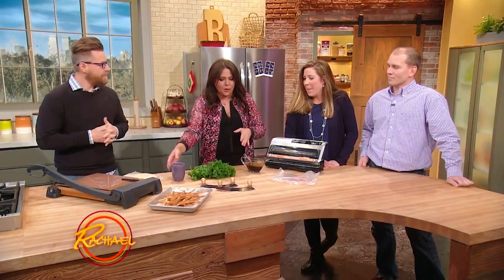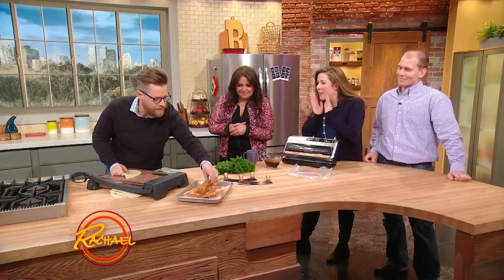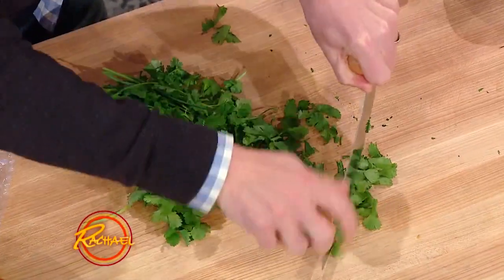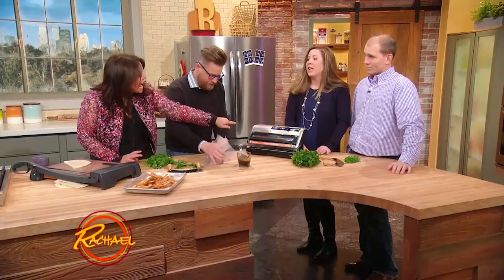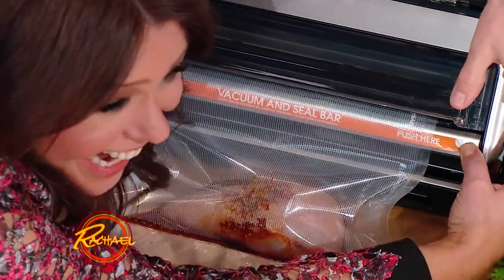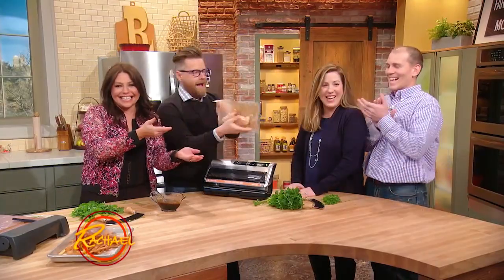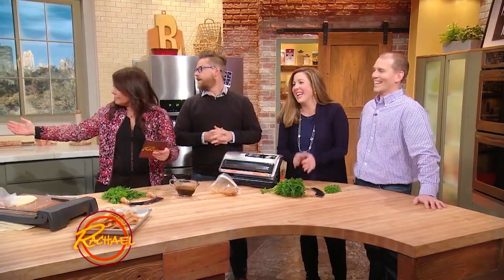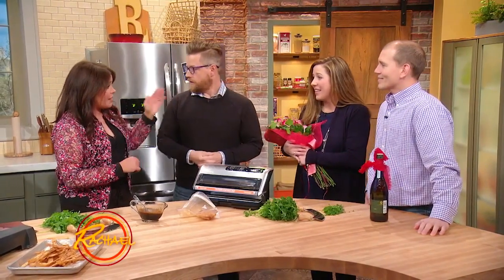Richard Blais on Using Office Tools (and More) in the Kitchen to Win a Woman’s Heart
Find out why “the claw” means more romance and fewer trips to the emergency room this Valentine’s Day